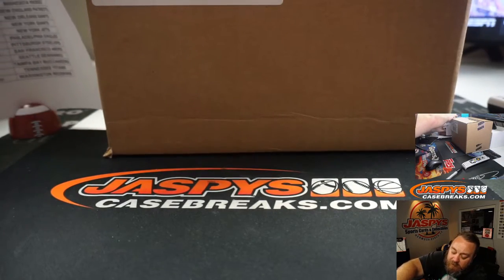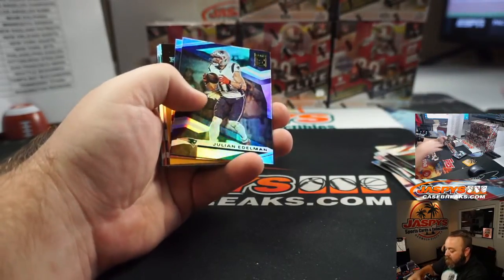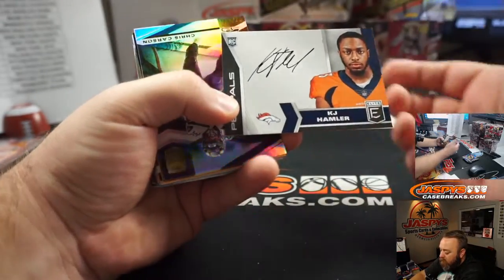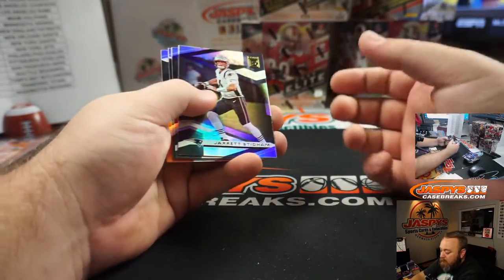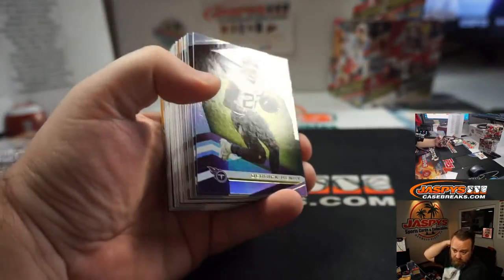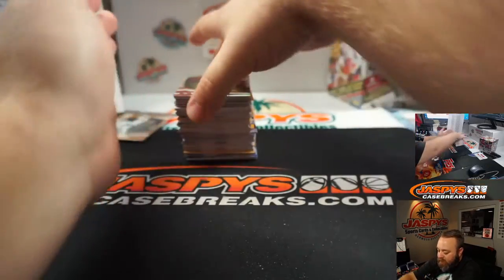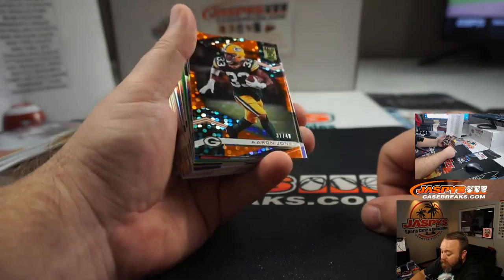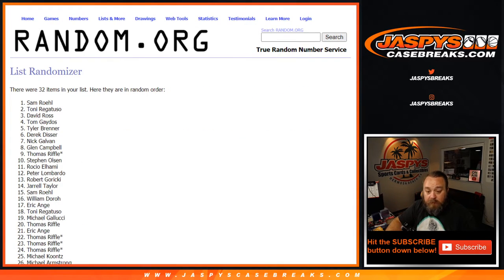F 7/31 - 2020 PANINI DONRUSS ELITE FOOTBALL 6-BOX 1/2 CASE BREAK #3 *PICK YOUR TEAMS*